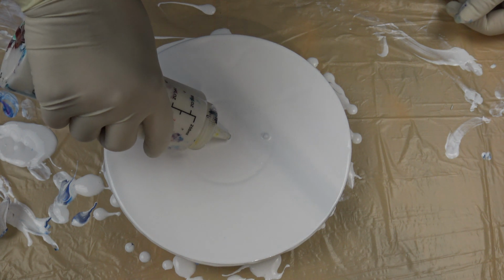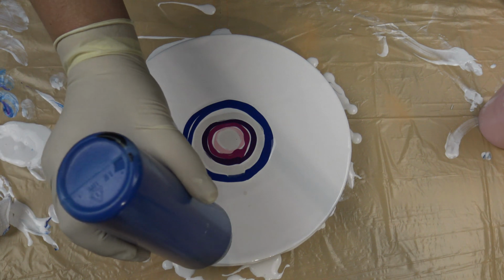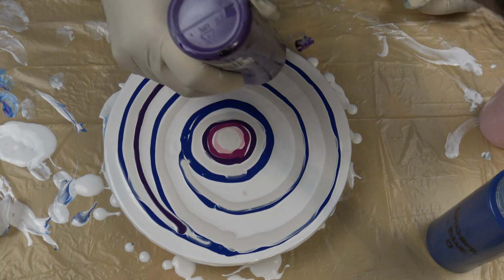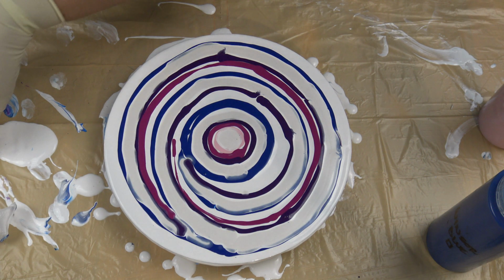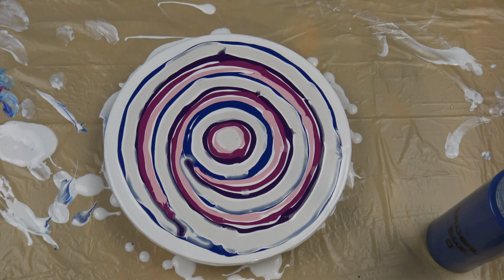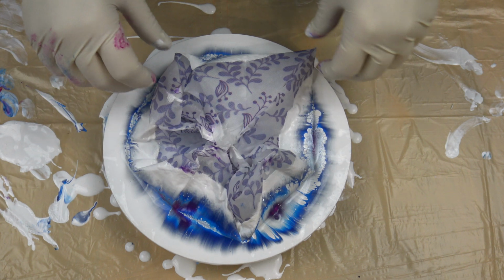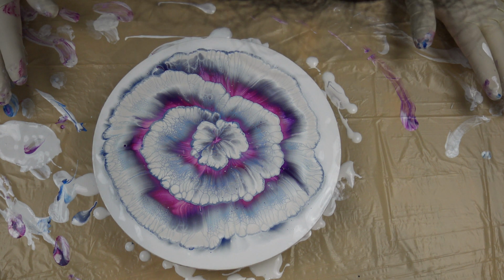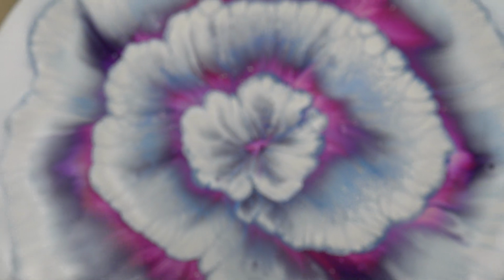(224) Beauty on round canvas / Reverse flower dip / Acrylic pouring technique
Here is another beauty on round canvas. I'm in love with this reverse flower dips with napkin and with this colours.

If you want to know how I mix my paints, you can watch my video no. 208. ;)

All my paints are mixed with Boessner acrylic binder and Duffa acrylic primer.